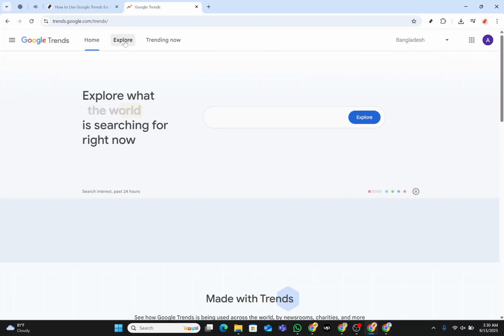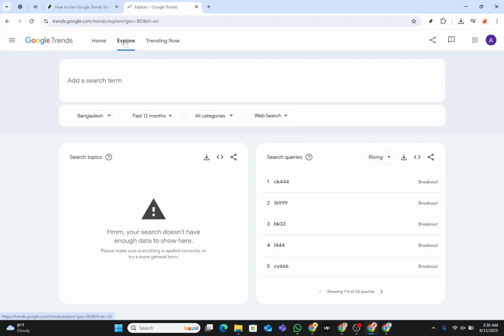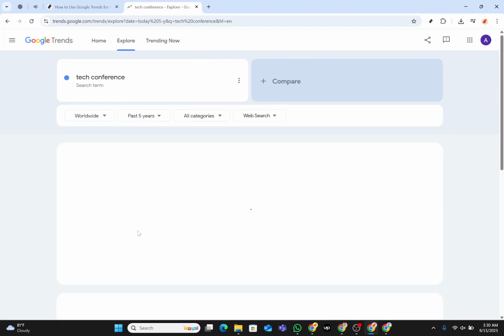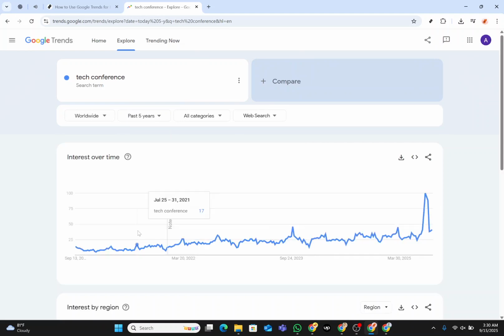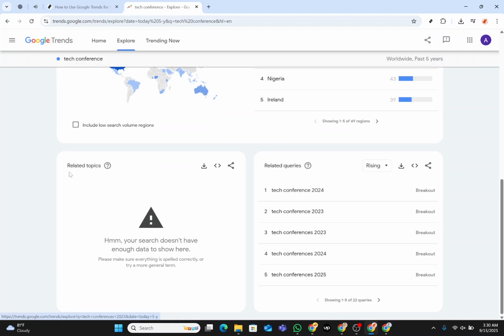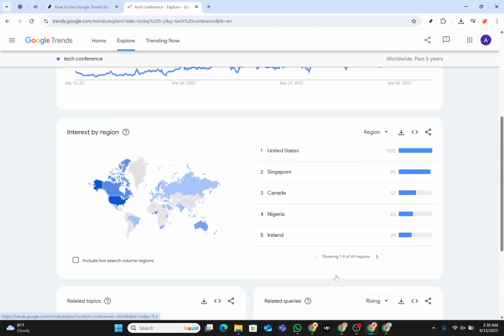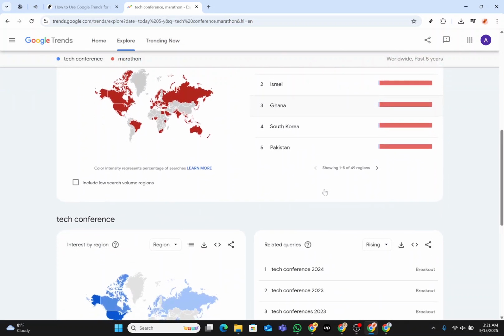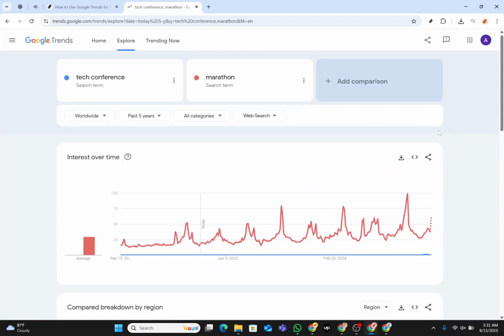How to Use Google Trends for Event Marketing Fast and Easy!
In today's video, I'm going to teach you how to use Google Trends for event marketing fast and easy! Whether you're planning a music festival, a tech conference, or even a marathon, understanding what people are searching for can be a game-changer for your marketing strategy. Let's dive right in.

First things first, open up your browser and head over to Google Trends. You can simply type "Google Trends" into your search bar, and it should be the first link that pops up. Once you’re there, you'll see a wealth of information at your disposal, but our focus today is on using this tool to boost your event marketing efforts.

The next thing you want to do is click on the "Explore" button. This will take you to the main dashboard where you can start your search. Now, think about the keywords related to your event. You could type in something like "music festival," "tech conference," "marathon," or "webinar." Once you’ve entered your keywords, press Enter, and you'll see a trend graph pop up.

This graph will show you the interest over time for these keywords, but we can fine-tune it even more. At the top of the page, you’ll notice options to filter by location and time. Adjust the location filter to either target your specific market or choose a worldwide view to get a broader perspective. Then, decide on a time range that suits your needs. For current trends, select the past 12 months. If you're curious about long-term interest, the past five years might be more insightful.

Now let’s get strategic. Look at the graph to identify any seasonal interest peaks. These are the spikes in the graph that indicate when people start searching more frequently for these topics. Planning your marketing efforts a few weeks ahead of these peaks can help you capture the maximum interest.

Scrolling down, you’ll see sections labeled Related Topics and Related Queries. These are incredibly useful as they show you what other event-related terms people are searching for. Consider using these as content keywords, hashtags, or even inspiration for ad targeting ideas.

To get an even more comprehensive view, you can compare multiple event types. By clicking the “+ Compare” button, you can analyze terms like "concert," "expo," or "conference" against each other. This comparison will reveal which event type is currently catching more public attention.

Finally, take some time to scroll through the entire page and analyze the data presented. The insights you’ll gain here can guide your marketing strategy, helping you decide when and what to promote to reach your audience effectively.

And there you have it! Google Trends is a powerful tool once you know how to use it strategically. By following these steps, you'll be well on your way to harnessing this data for your event marketing success. Thanks for tuning in, and happy marketing!